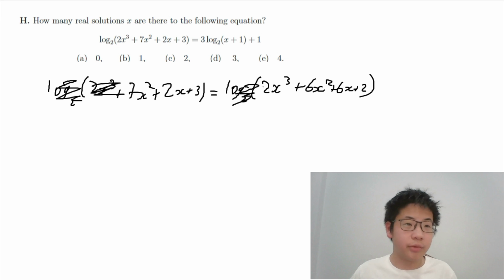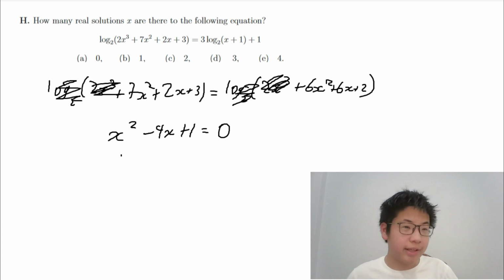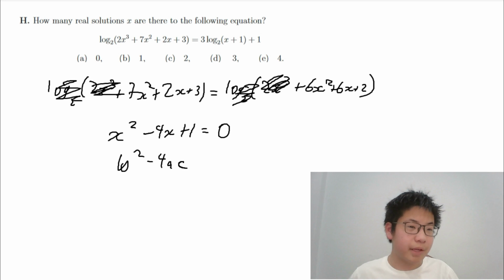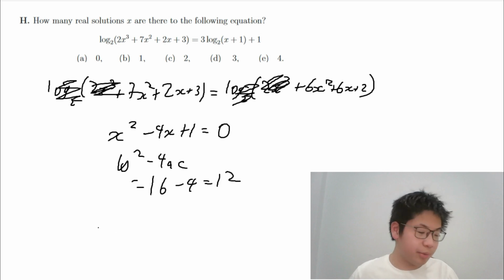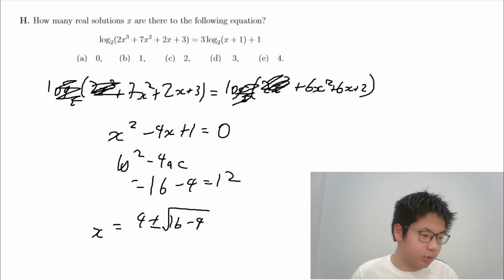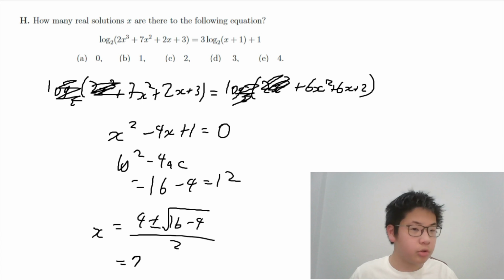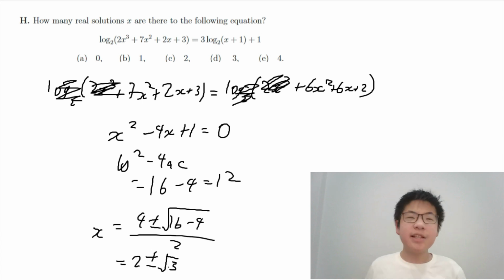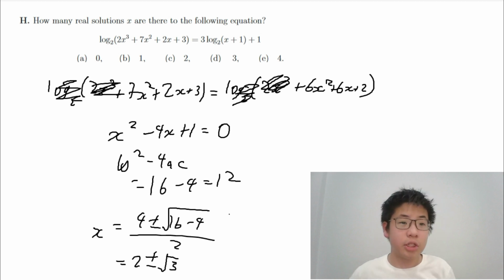Worked Solution for Oxford University MAT 2022 (Logarithms Question, 1H)